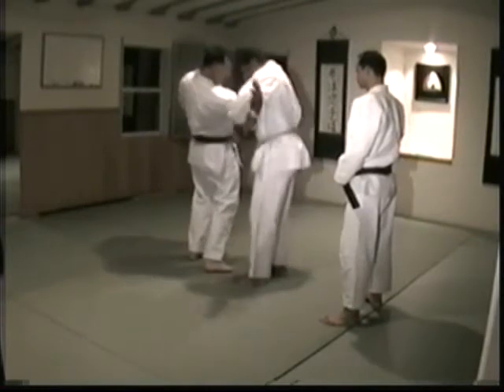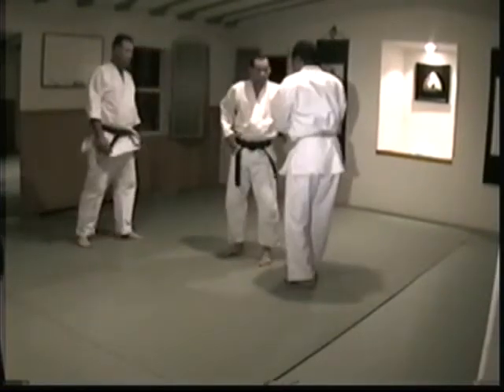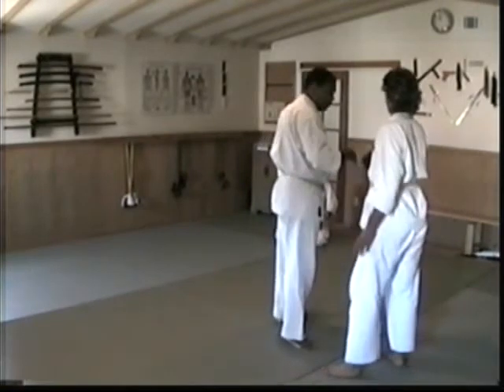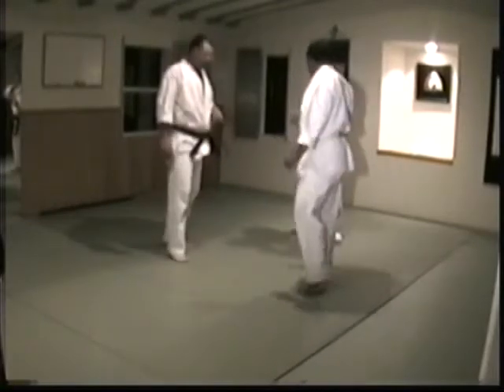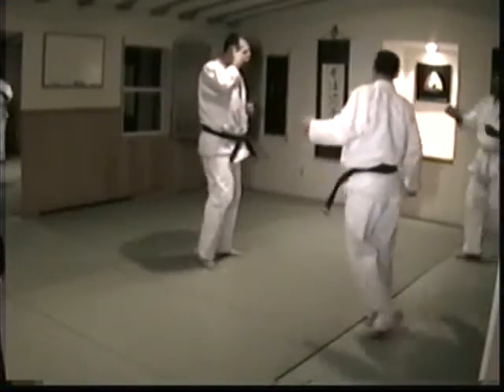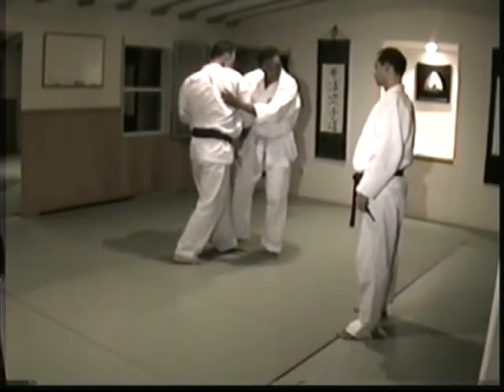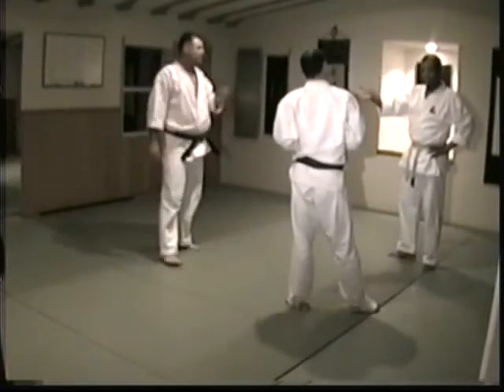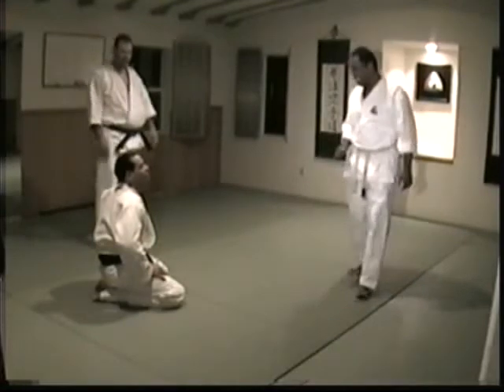Tanren Dojo - Okinawan/Chinese Kenpo (Ju no Kage Ryu) pt 2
Semi-private class at Tanren Dojo in Las Vegas. The students are Angel and Robert.